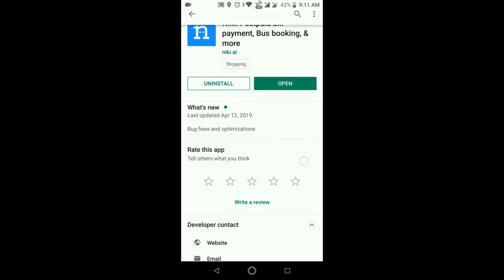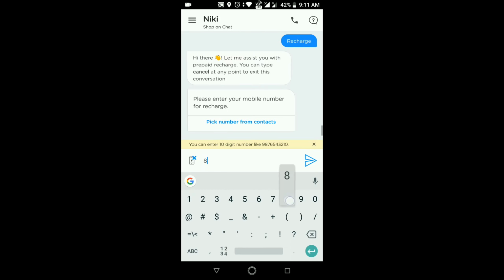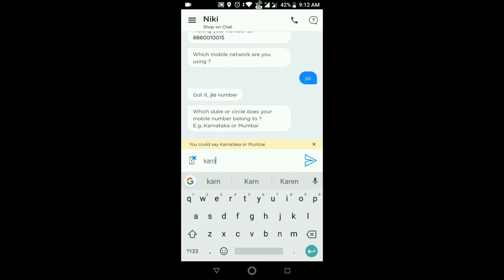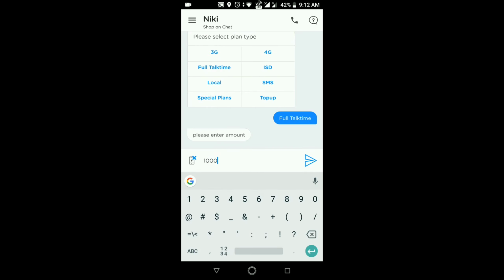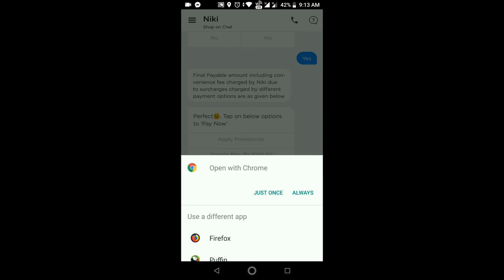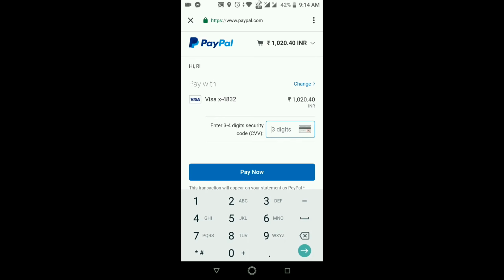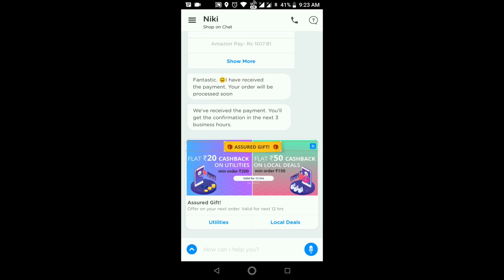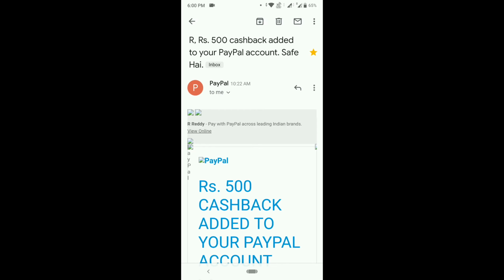500 RS cash back On Recharge bill payments and Movies || how to get 500 RS cashback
Refer code
niki78855

*Maximum Cashback 500 RS
*Only for papal New Users
*Valid from 1st to 30 app

Music provide by Frequency
Track:Rolipso - jumble